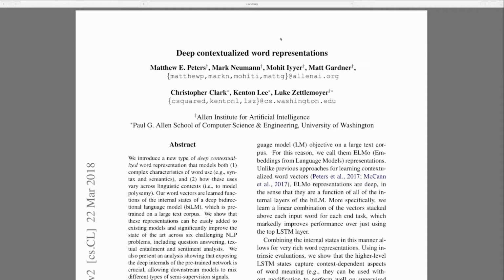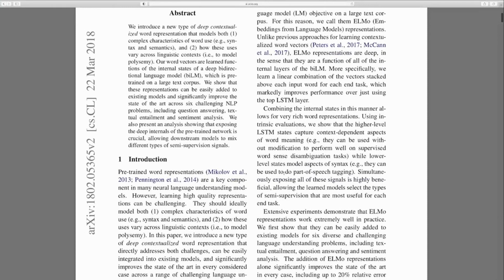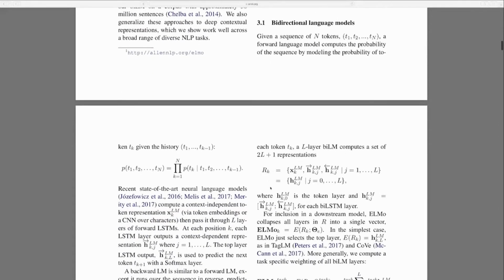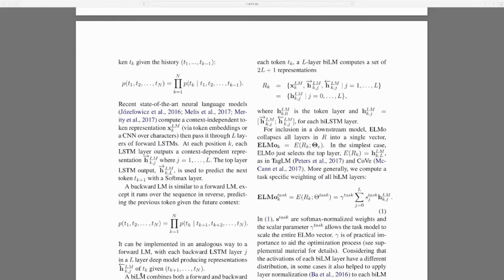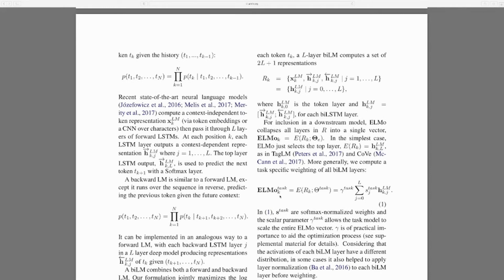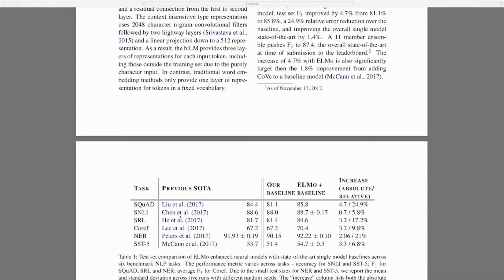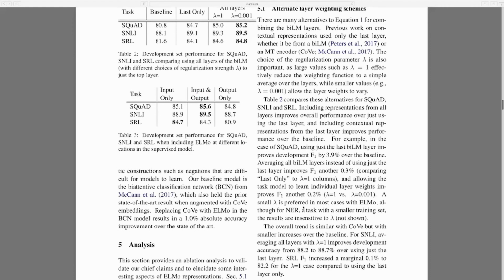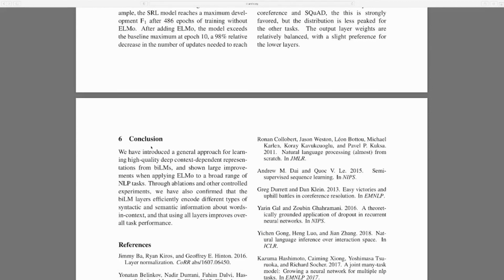1.[ELMO] Paper walk through